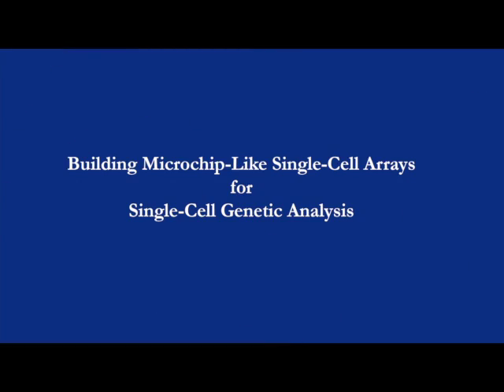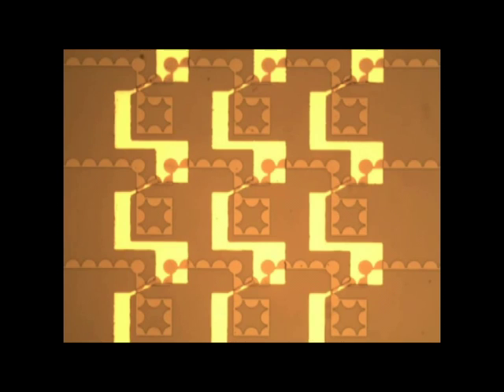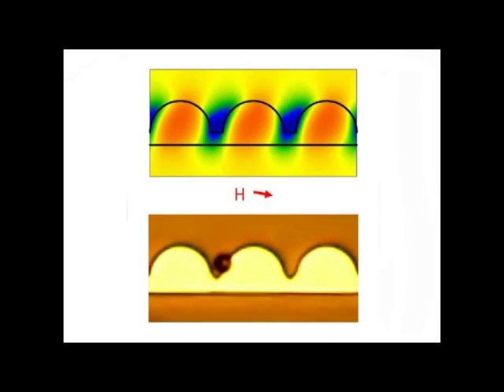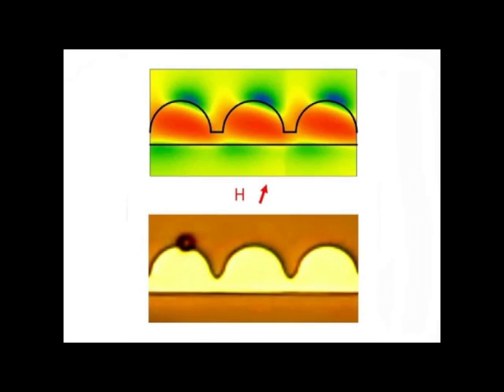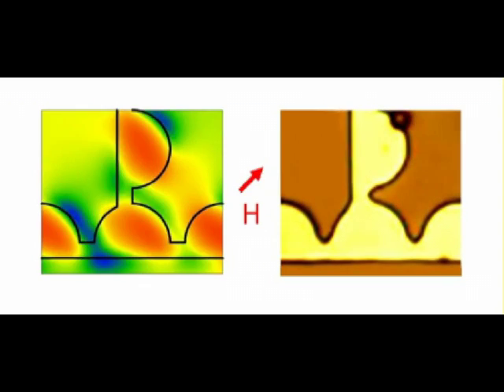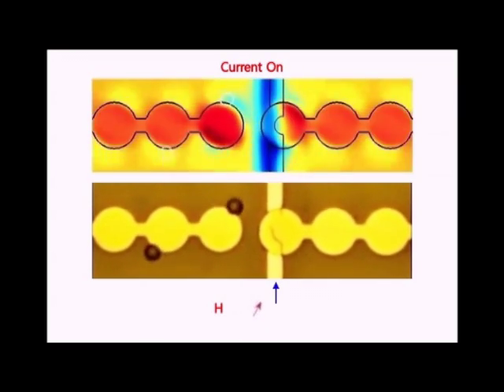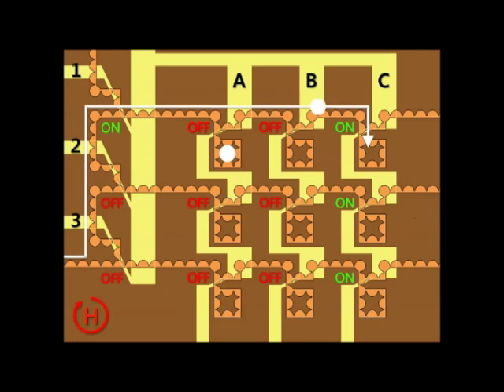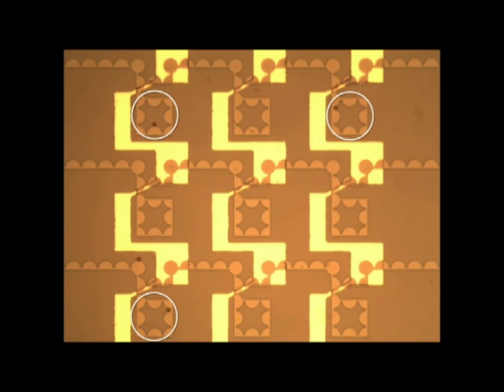Single Cell Assay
Benjamin Yellen, associate professor of mechanical engineering and materials science, explains how his new cell sorting and storage system works. The technology works much like a computer chip, but it manipulates cells or magnetic particles instead of electrons. for more information.